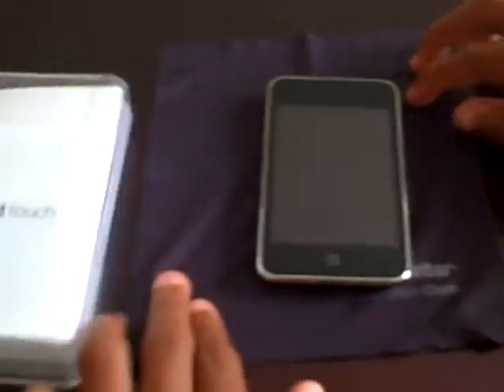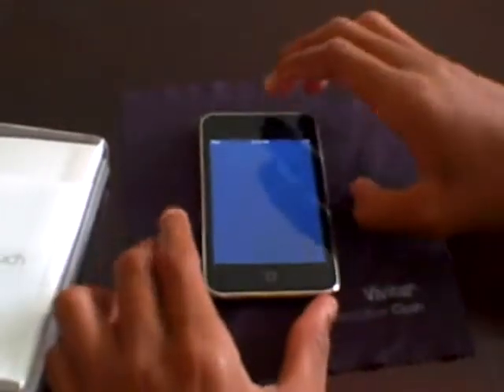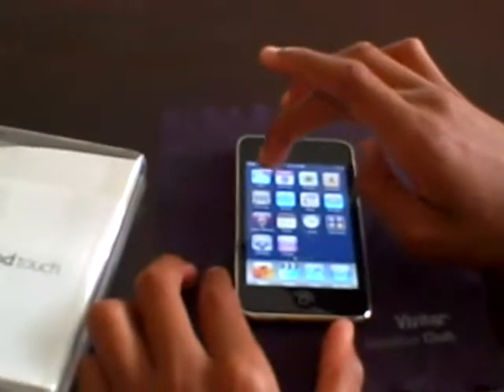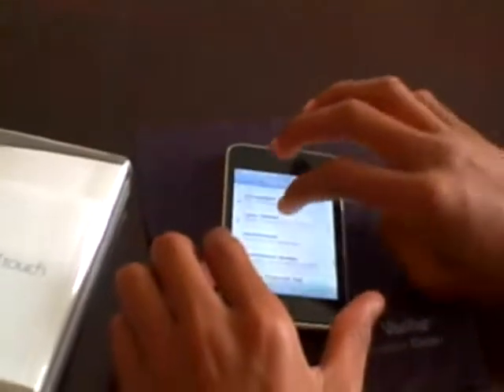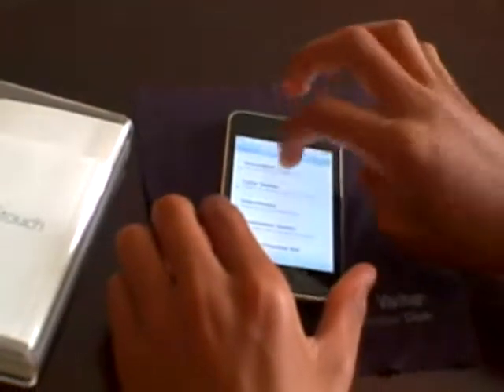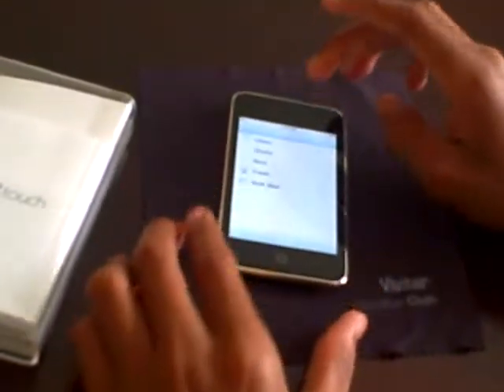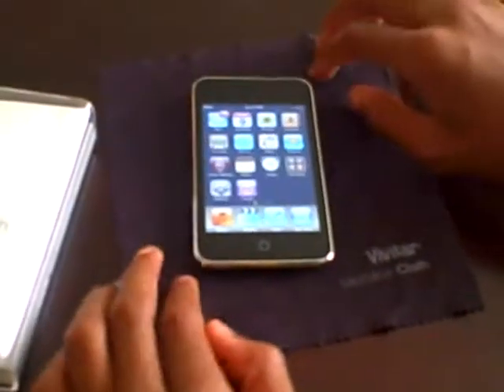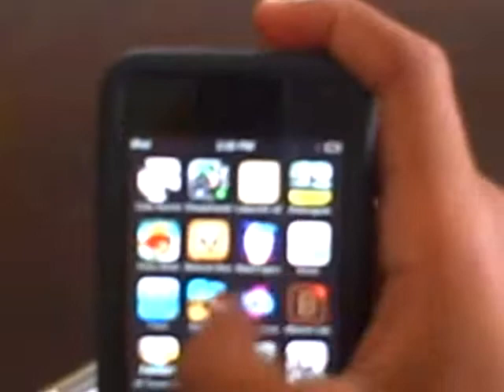ipod touch review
this is a review of the ipod touch